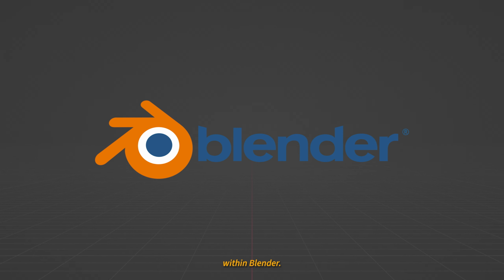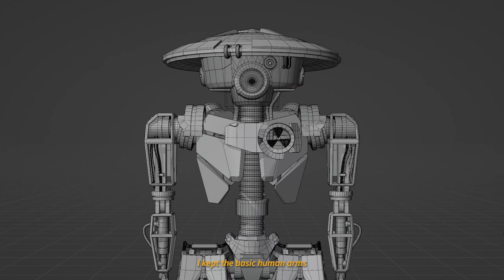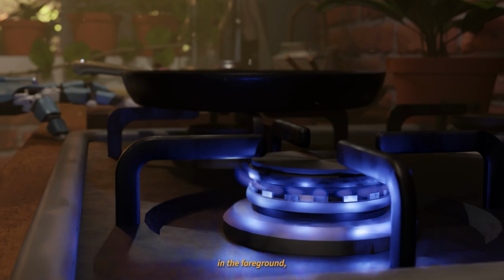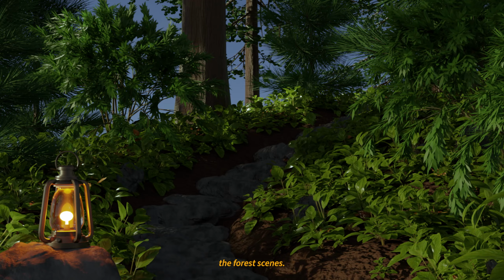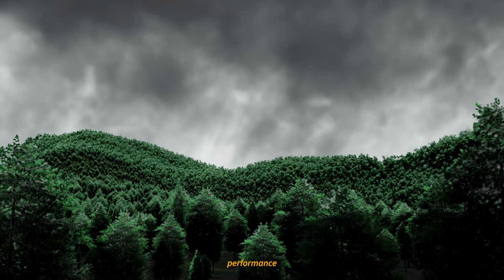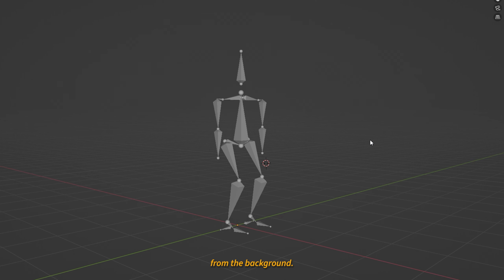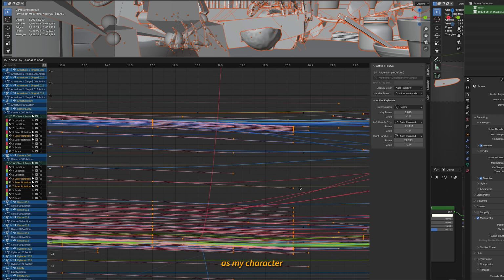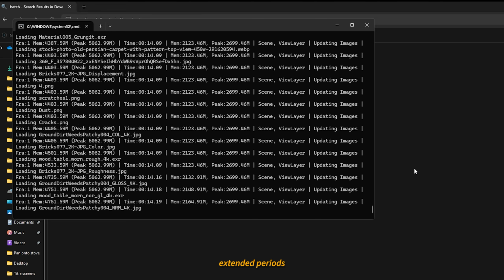How I Made a Short Film Alone in Blender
In 'The Simple Life' I intended to explore how AI and robots cannot experience life as we do emphasizing the distinction between life and technology. I aimed to highlight this by depicting the robot preparing his meal before realizing that he cannot eat it. This short film project for Industrial Technology Multimedia at school uses visual effects and cinematic storytelling to create a compelling narrative in blender 3d. 👉 Check out @FableFLowOfficial for more satisfying videos! This is a short film project for Industrial Technology Multimedia at school depicting a robot making noodles in his kitchen. Music by MassoBeats, Overlays by Production Crate, Sound Effects by Production Crate & Pixabay

Timestamps:
00:00 - 00:33 - Intro
00:33 - 00:48 - Planning
00:48 - 01:15 - Character Design
01:15 - 01:47 - Texturing
01:47 - 02:08 - Assets & Models
02:08 - 03:09 - Environment
03:09 - 04:25 - Lighting, Animation & Rendering
04:25 - 04:34 - Post-Production
04:34 - 04:42 - Outro